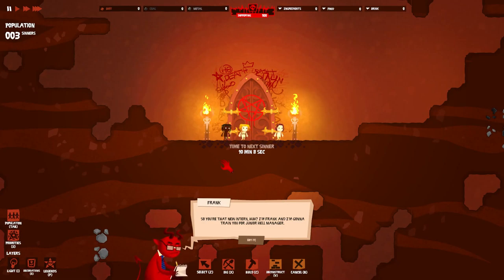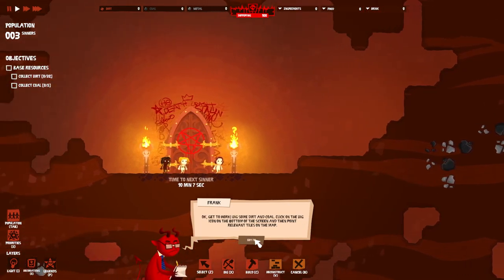Hell Architect Tutorial | Naruedyoh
► Haz tus compras en Humble Bundle y consigue juegos rebajados y apoya el canal sin que te cueste nada más

¿Qué componentes tiene mi PC?
► Procesador: i7-4470k
► Gráfica: Gygabyte GTX 770
► RAM: HyperX Beast 16GB 2400MHz GB
► Placa base: Gigabyte GA-Z87X-UD3H Intel ATX (zócalo 1150)
► SSD: Samsung 850 EVO 120GB
► Disco Duro: Seagate Barracuda 1TB
► Refrigeración: Corsair H100
► Fuente: Corsair AX760 80
► Capturadora del Ordenador: AverMedia Live Gamer HD
► Caja: Nox Hummer Blanca
► Monitor: ASUS VX239H
► Teclado: Nacon PC-CL510
► Ratón : Nacon GM-400L
► Micrófono: Auna HK-Mic-900-S
► Base micrófono: ah Stands S7B
► Webcam: Logitech C920
► Tableta de dibujo: Huion H430P

¿Con qué programas grabas y editas?
► Editar: Adobe Premiere CC
► Miniaturas: Adobe Photoshop CC
► Comunicación: Discord